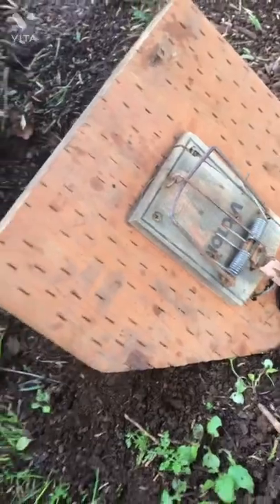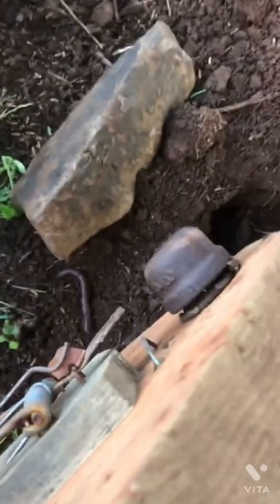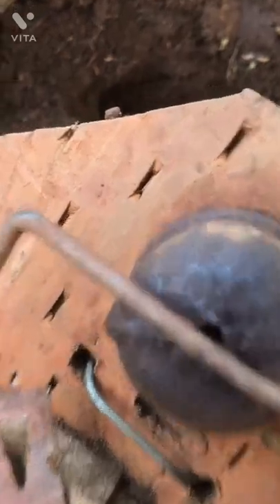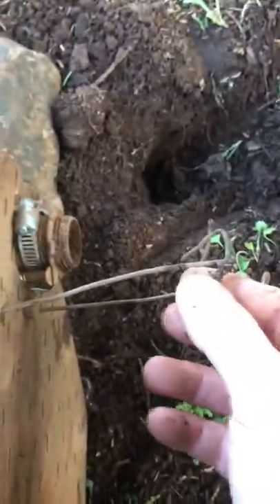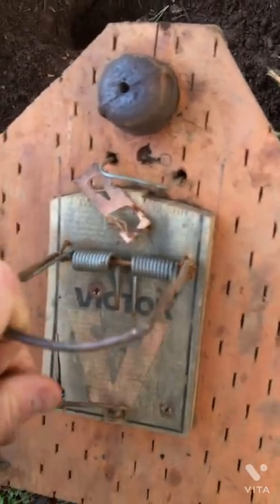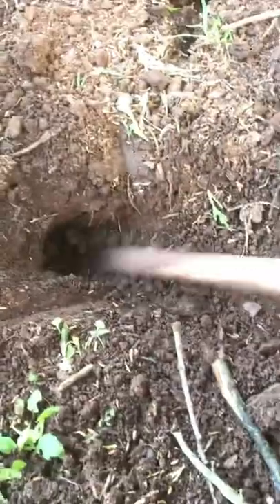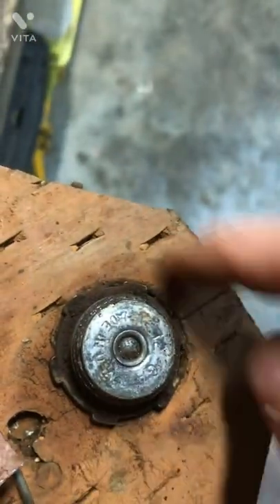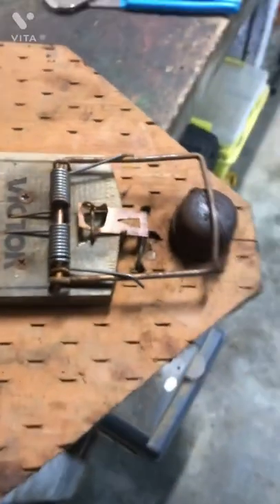Mole blaster! DIY shotgun shell powered mole trap. Don’t try this at home kids. Seriously.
A demonstration and explanation of my diy shotgun shell mole trap. It uses a 12 gauge shotgun shell and a regular spring loaded rat trap, along with a piece of wood and some black pipe. Be careful! When loaded and complete a shotgun shell could ruin more than your day.  The guy I bought our property from was permanently disfigured by a commercial shotgun mole trap because he was being careless. I honestly think my design is more safe than the old one…but 🤷‍♂️.  Comment design improvements or questions, I'm happy to answer. Also comment your complaints because I'm sure someone is going to tell me I'm an idiot for using a shotgun shell in a mole trap and we can argue about it in the comments. Lol.

Parts list :
Scrap of 2x6 or larger. About  10" long or longer.
1 spring loaded rat trap : link
1 shotgun shell (or a whole box if you have lots of moles)
One 3/4" black iron pipe nipple. 2.5-3" long is plenty.
3/4" pipe cap.
Hose clamps or conduit nuts (I can't remember what size fits but if you ask in comments I'll measure)
Roofing nail firing pin
Wire
glue? Sometimes I glue the barrel in for good measure.

Happy mole  hunting.

Do not try this at home. This could be dangerous. This video is not an endorsement to construct any device shown in the video. Viewer assumes all responsibility for their own actions. Again, be careful.